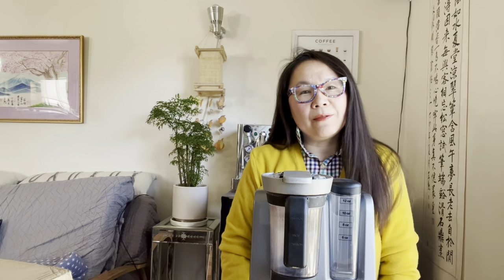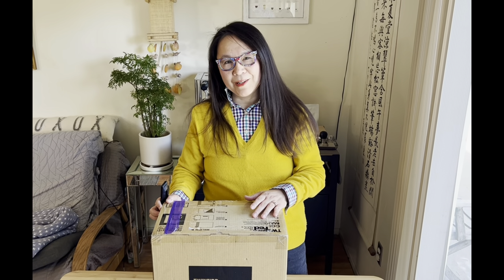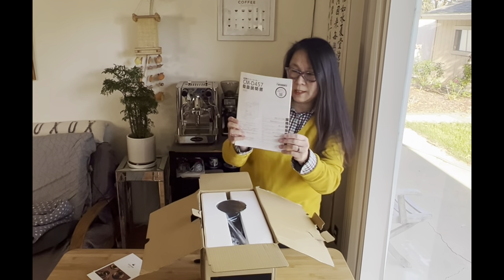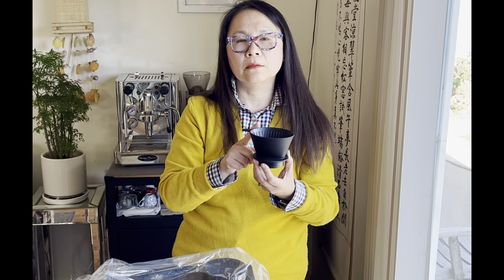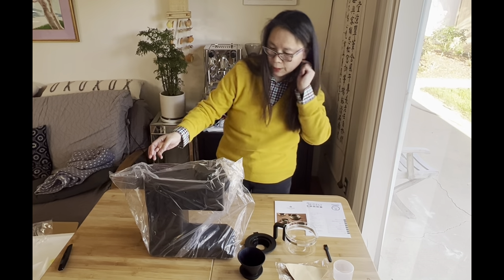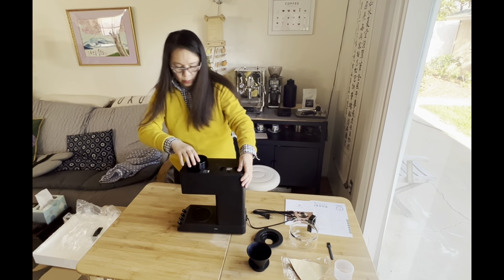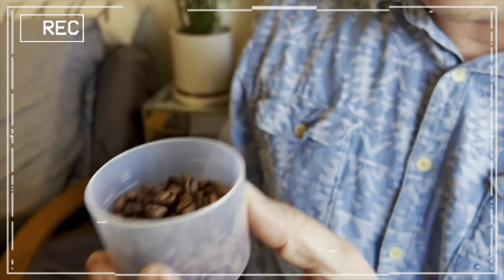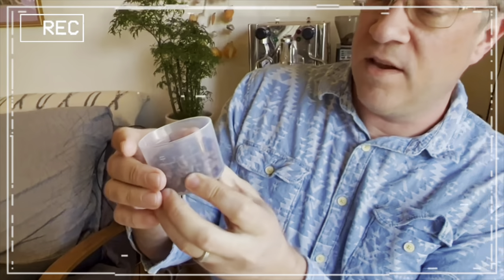TWINBIRD Fully Automatic Coffee Maker CM-D457B I Unboxing & Introduction (CC)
Join us for the unboxing and introduction of the TWINBIRD fully automatic pour-over coffee maker from Japan. Be sure to follow us for a road-test and review on the TWINBIRD Full Automatic Coffee Maker CM-D457B in the next episode. ☕️

✅Helpful links and resources:
☕️TWINBIRD Full Automatic Coffee Maker CM-D457B:

🎞 Other videos you will enjoy:

🛥 Channel Islands National Park - Santa Cruz Island Day Trip
📲Hello 2021 iPad Pro 11 Inch & Apple Pencil 2